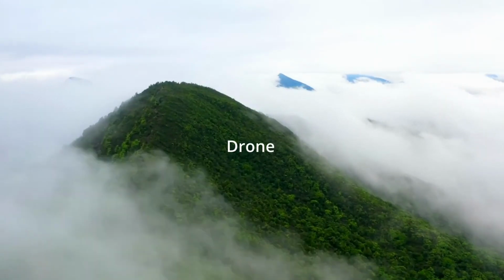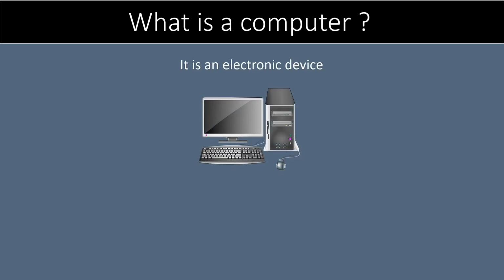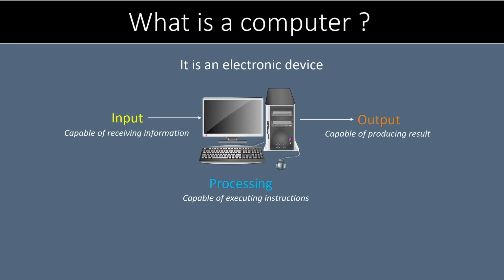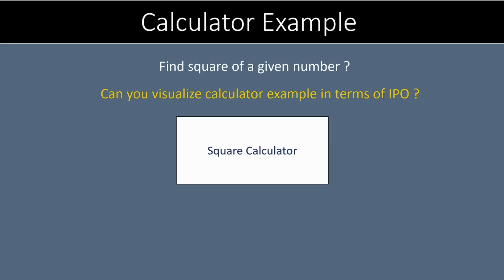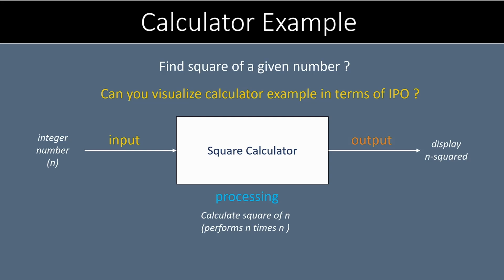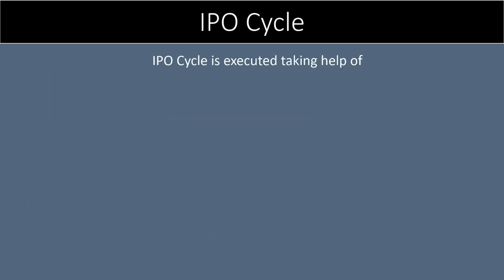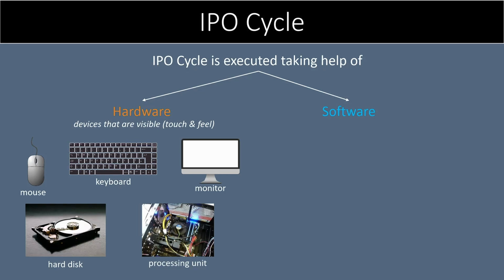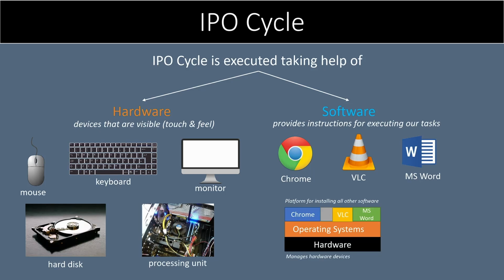Input, Processing, and Output (IPO) of a computer? | Complete C programming course | Lecture #2.1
In this lecture we shall learn about some basic essential fundamentals of a computer system. We start by defining a computer - based on an IPO Cycle (Input, Processing & Output), look at an example of IPO  and finally discuss about the hardware, software and operating system.

⏱️Timestamps►
0:00 - About Essential Fundamentals section
0:19 - What is a computer ?
0:57 - Example of Input, Processing & Output
2:16 - Hardware
2:28 - Software
2:47 - Operating System

This lecture belongs to ✅ Section 2 : Essential Fundamentals

🌳If you like my work and wish to contribute financially, you may donate on the following UPI ID ►
💧My UPI ID: sunildhimal@uboi
☑️ About the course: Layman's Introduction to Programming using C includes lectures for learning programming concepts using the C language. This course is for absolute beginners and no prior knowledge of programming is required. The topics are introduced in a friendly, easy, and relatable way so that it becomes easy to understand the topic well. The flow of the lecture is carefully planned and the topic or concept is introduced at the right moment so that it becomes relatable for the learner and he/she experiences easy navigation between topics/concepts/chapters. The learner is expected to gain mastery in C programming after completing this course. Unlike many similar courses on C programming, this course does not directly start with programming, but rather it starts by covering some essential fundamentals of computers that are required for learning programming.

📑 Following are the sections/chapters available in this course►
✅ Section 1 : Introduction
✅ Section 2 : Essential Fundamentals
✅ Section 3 : Getting Started
✅ Section 4 : Elementary Programming
✅ Section 5 :  Data Types and Constants
✅ Section 6 : Operators and Expression
✅ Section 7 : Decision Making
✅ Section 8 : Looping
✅ Section 9 : Nested Loop
✅ Section 10 : Functions
✅ Section 11 : Program Structure
✅ Section 12 : Arrays
✅ Section 13 : 2D Arrays
✅ Section 14 : Strings
✅ Section 15 : Pointers
✅ Section 16: Structure and Union
✅ Section 17: Memory Management
✅ Section 18: More about Pointers
✅ Section 19: File Handling
✅ Section 20: Some useful features in C

⚙️The features of this course are►
✔️ Experienced teacher (7+ years experience)
✔️ Complete tutorials on C programming
✔️ Learn programming not just the C language
✔️ Hands-on(Coding) demonstration
✔️ Board work
✔️ Interactive content
✔️ Relatable examples/applications
✔️ Focus on computational thinking skills
✔️ Quizzes
✔️ Practice problems
✔️ Puzzle questions
✔️ Fun and easy explanation
We are in the mission of providing easy, intuitive, fun and in-depth lectures on programming, data structures, algorithms & problem solving skills.